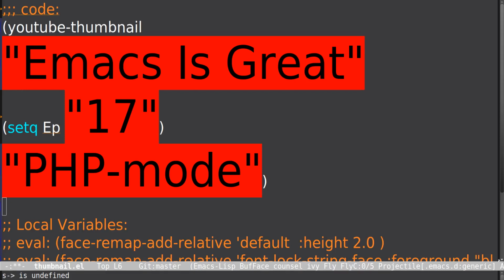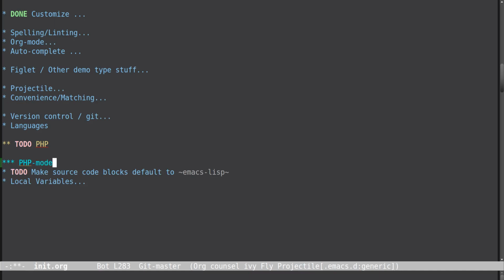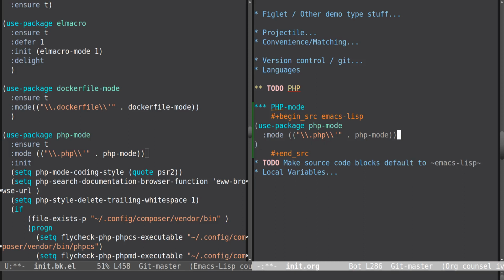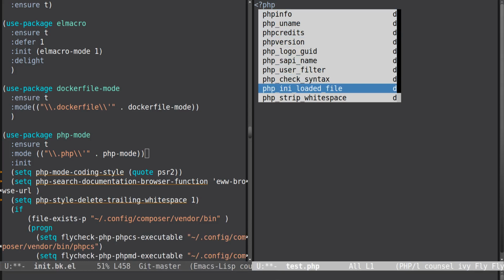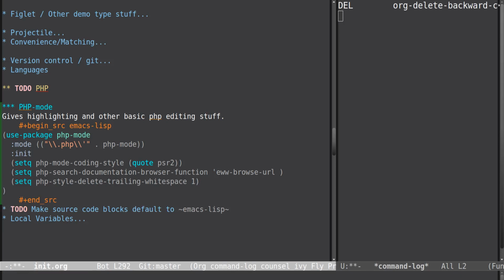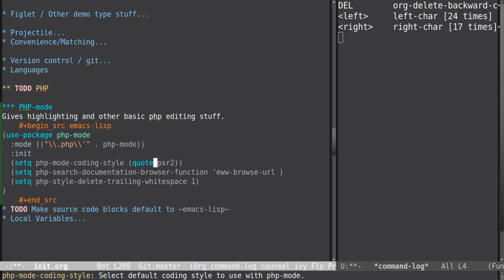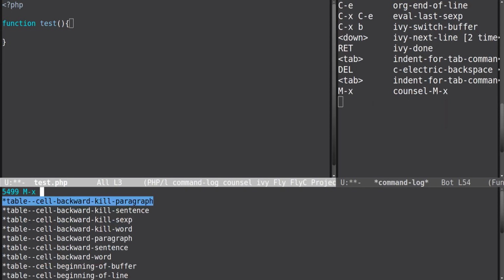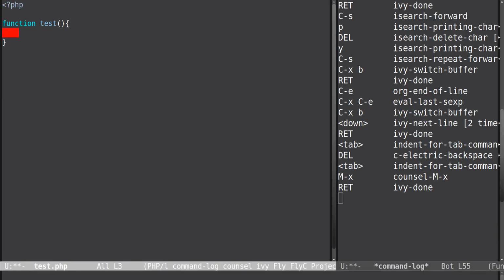Emacs is great - EP 17.0 - php-mode